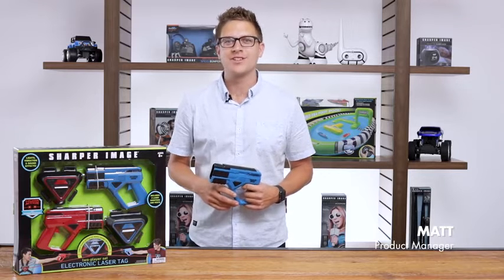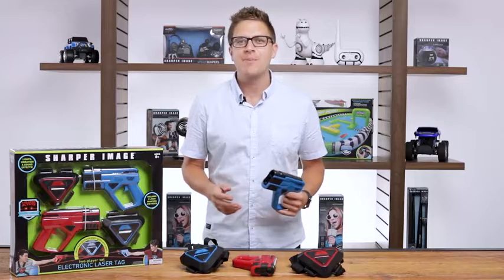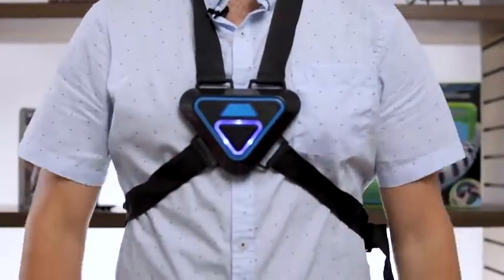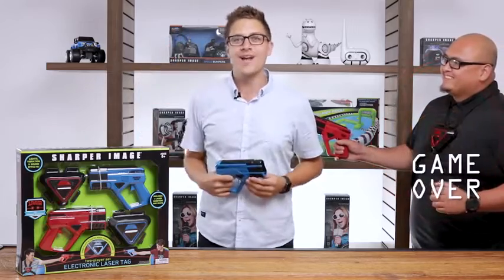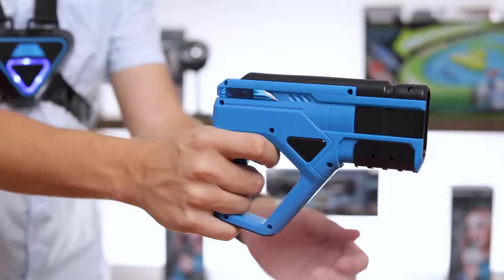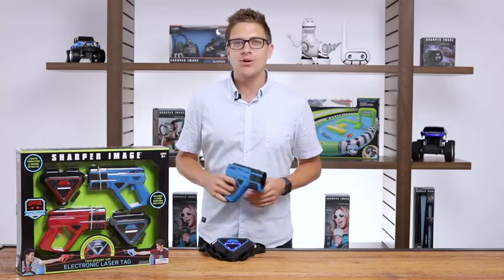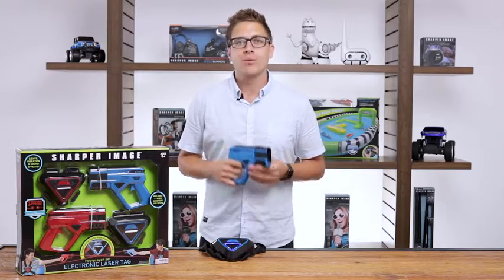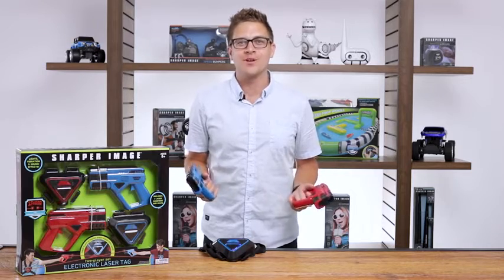Hands On SHARPER IMAGE Two-Player Toy Laser Tag Gun Blaster & Vest Armor Set for Kids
More Great Products By Sharper Image
2 PLAYER SET FOR VERSUS BATTLES: The FAO Schwarz Electronic Tag set includes everything you need for an exciting one-on-one battle! Play indoors or outdoors to turn any setting into your arena!
EXCITING SOUND, LIGHT, AND VIBRATION EFFECTS: Each gun blaster and vest lights up, makes sound effects, and vibrates with various in-game actions. Feel like you’re in a real arcade arena with immersive sound and visual effects, and even try a game in dim light or at nighttime!
WEARABLE VESTS FOR A FULL ARCADE EXPERIENCE: The Sharper Image laser tag set includes wearable vests – just like at an actual arcade! The vests work as targets; dodge enemy fire while aiming for your opponent’s vests. Vest lights, sounds, and vibration indicate successful hits!
POINT TRACKING FOR COMPETITIVE TEAM PLAY: Each player starts with six lives; a successful shot depletes one life from a player’s vest, indicated by the triangle lights. A player is out after they’ve lost six lives. To win, eliminate your opponents! The blasters also track ammo; each has six rounds before requiring reloading. Simply pull back the slider on the blaster to reload!
COMBINE SETS FOR MORE PLAYERS: Multiple sets are compatible with each other, so you can combine as many sets as you want to add as many players as you want! Turn your laser tag arena experience into a true battle royale!